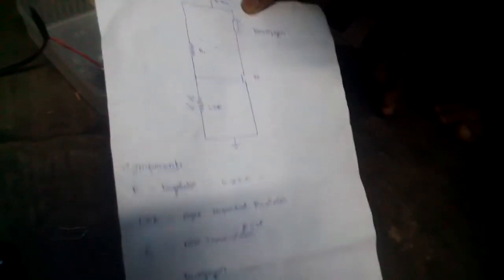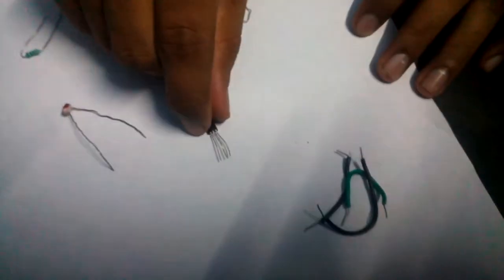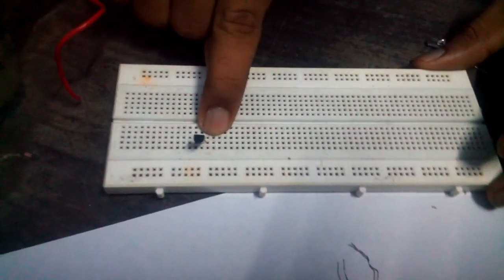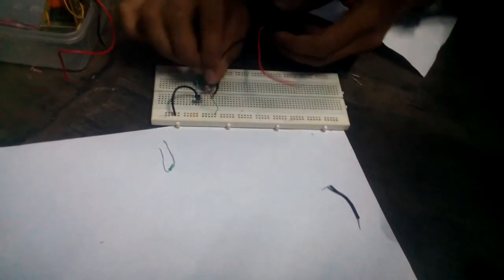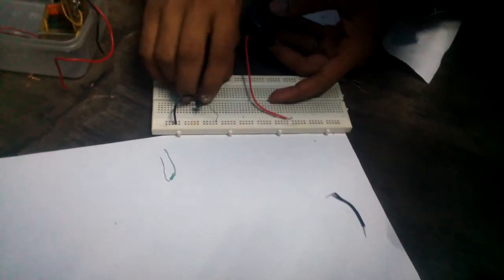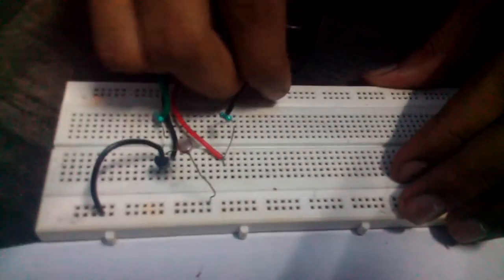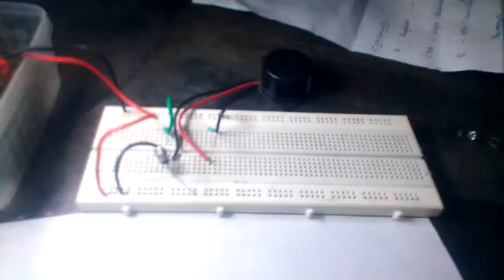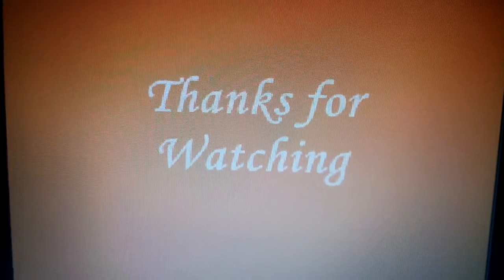Light Detector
it is work depend upon the light or sunlight
when the light is fall on the ldr the resistance is decreased
light it get glow